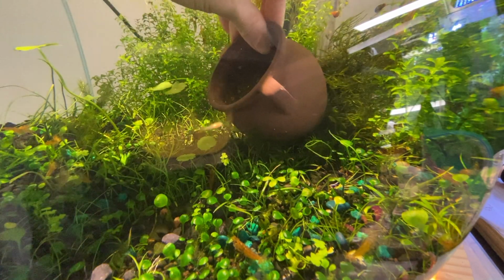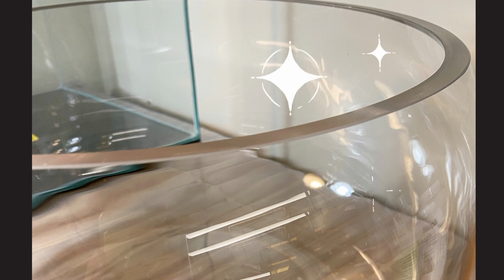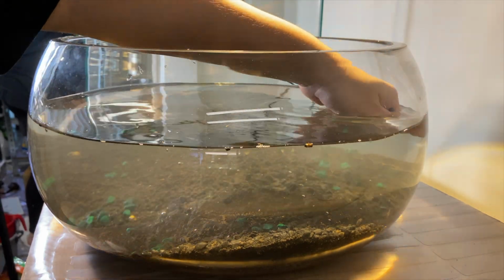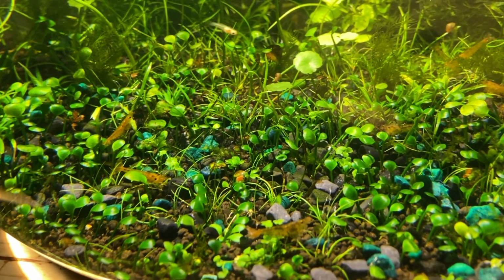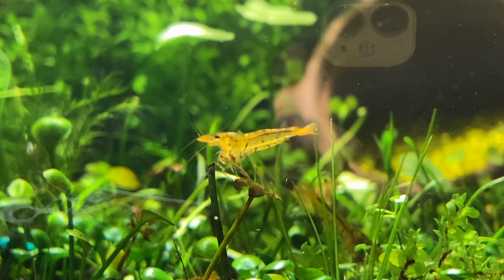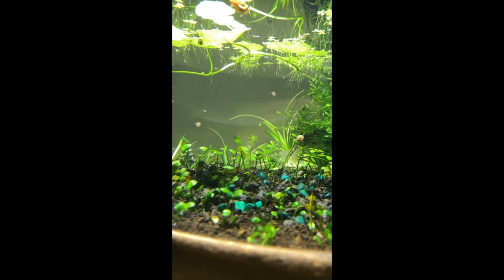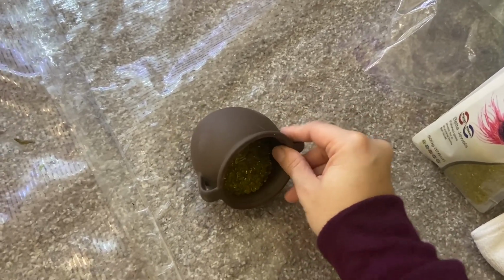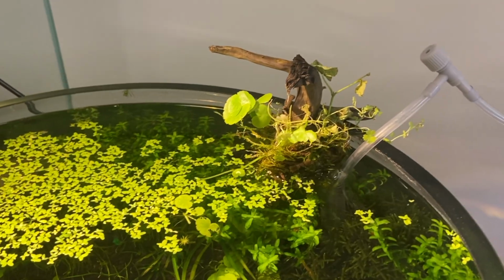Clover Field Aquascape - St. Patrick's day themed tank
It is time for me to reveal a seven month project I had in the works! "Clover Field" the name of this aquascape was inspired by marsilea and hydrocotyle plants. This 3 gallon low tech nano tank came out looking even better than I expected.

~little aquarium pot~

~nano sponge filter~

0:00 welcome to "Clover Field"
1:03 original tank
2:11 Bowl 2.0
3:03 substrates
6:01 tank base
6:35 plant arrangement
8:23 livestock
11:46 How to make a magical pot of gold
13:13 tank specifics